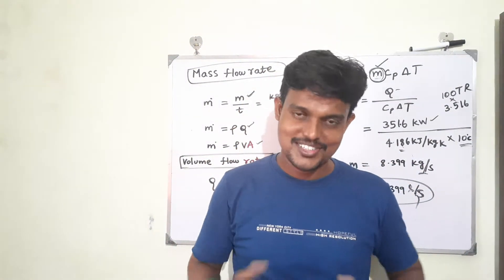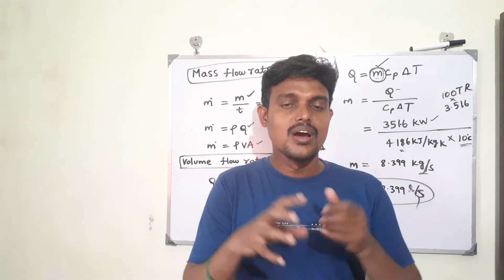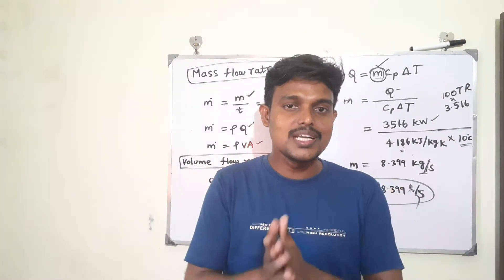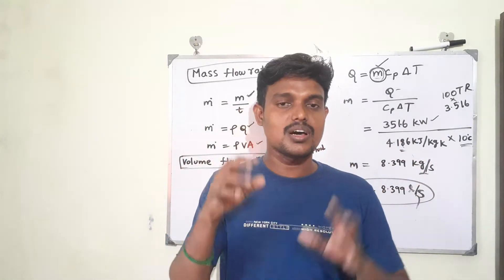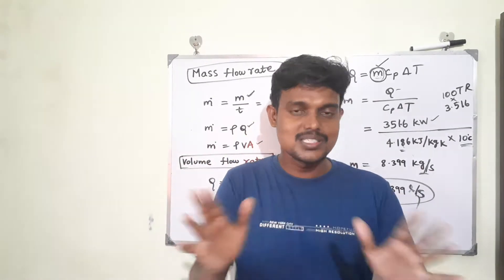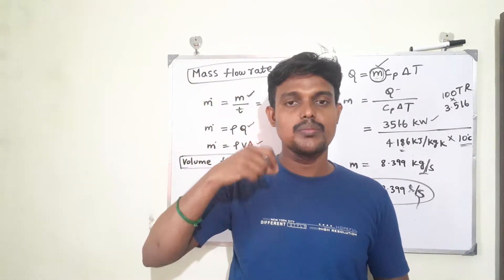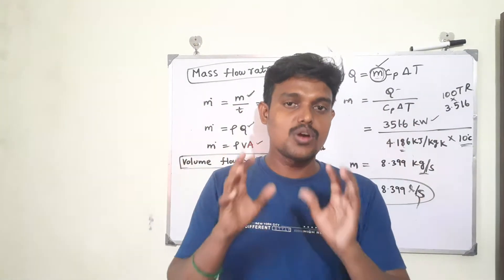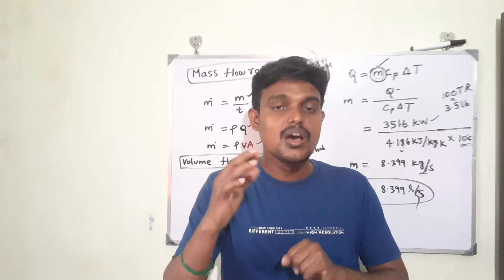Delta T | Low Delta T Syndrome | Volume flow rate of Chiller | HVAC | MEP Engineers |Ashokraj S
Delta T | Low Delta T Syndrome | Volume flow rate of Chiller | HVAC | Ashokraj S